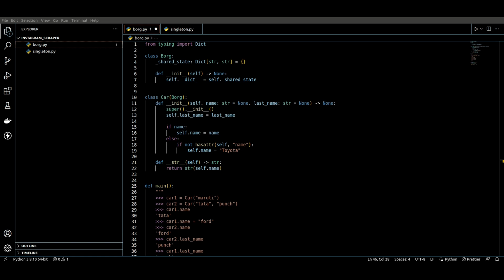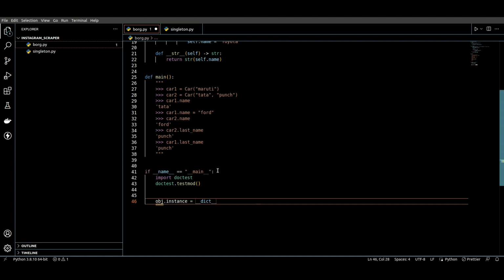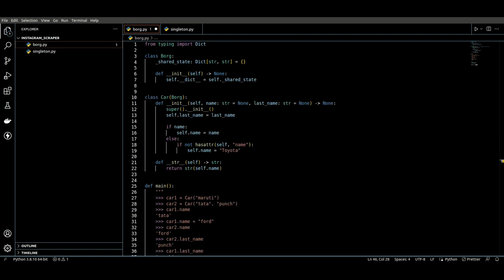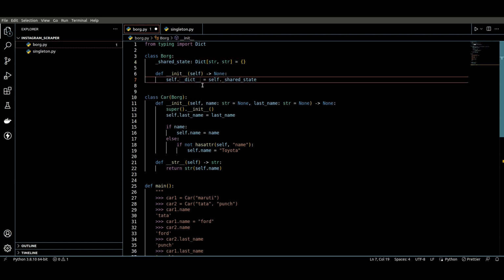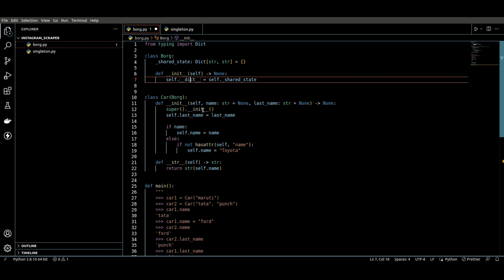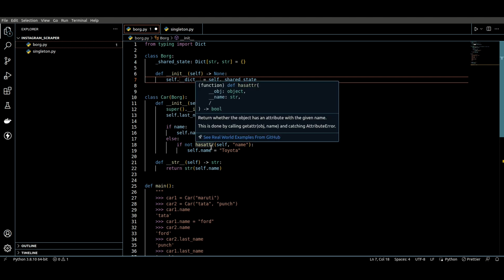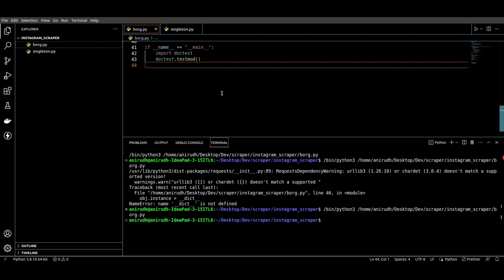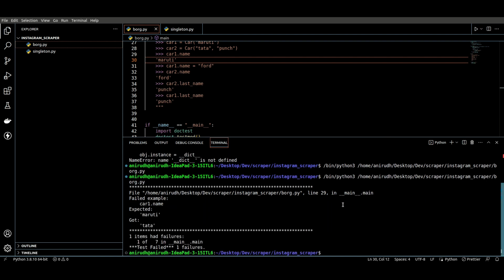Borg Design Pattern in Python: Unleash the Power of Collective Objects!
In this comprehensive tutorial, dive deep into the world of the Borg design pattern in Python. Discover how to create powerful and efficient collective objects that share state and behavior while retaining their individuality. We'll explore real-world examples, best practices, and implementation strategies to help you harness the full potential of this design pattern in your Python projects. Whether you're a beginner or an experienced developer, this video will equip you with the knowledge and skills needed to effectively apply the Borg pattern to your software architecture. Join us on this journey and elevate your Python programming to the next level!